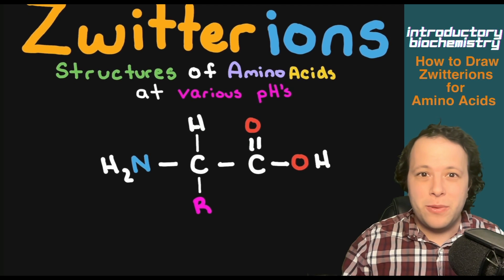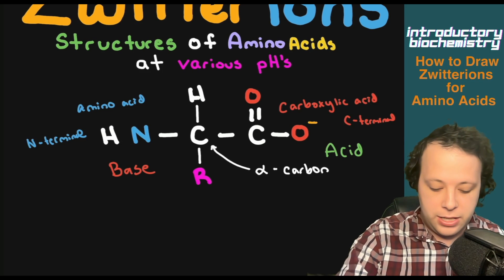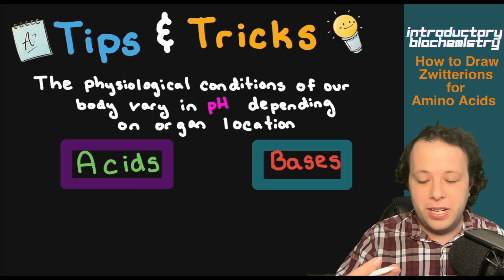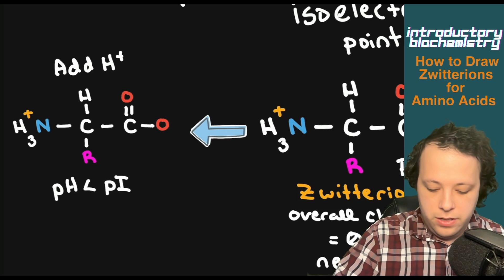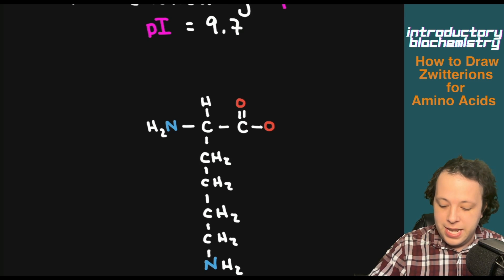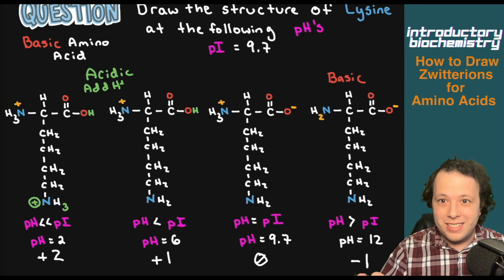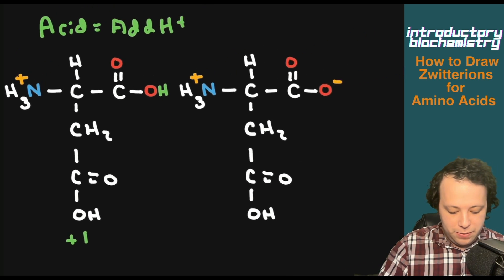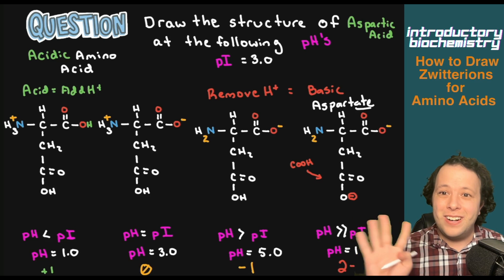Drawing Zwitterions and Amino Acids Made Simple: Tips & Tricks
Learn the tips and tricks behind drawing zwitterions for different amino acids at various pH's. Under physiological conditions an amino acid exists as a Zwitterion, which is an overall neutral molecule with both a positive and negative charge due to its acidic and basic behavior. I will go over the simple concept of just adding hydrogen under acidic conditions and removing hydrogen for basic conditions  in how we can draw these different structures.

Multiple examples that are typically found in homework and exams will be covered including a normal amino acid (hydrophilic or hydrophobic), an acidic amino acid, and basic amino acid.

0:00 What is a Zwitterion and How to draw it!
3:36 Tips and Tricks behind Acidic and Basic pH's
5:23 Example of a hydrophobic/hydrophilic Amino Acid at Various pH's
8:43 Basic Amino Acid (Lysine) at Various pH
12:52 Acidic Amino Acid (Aspartic Acid) at various pH